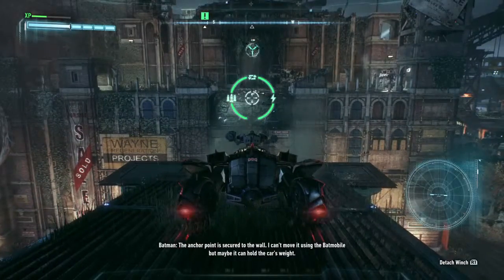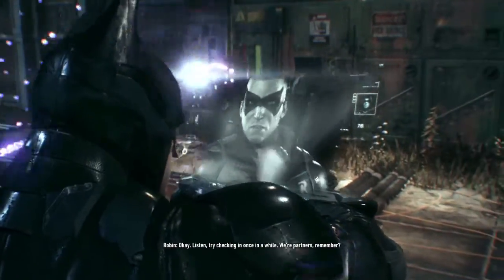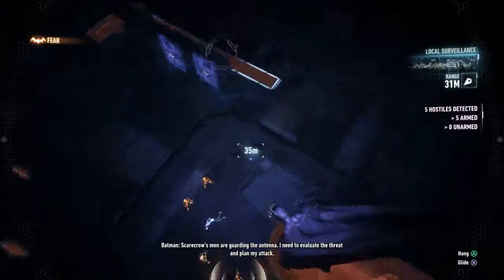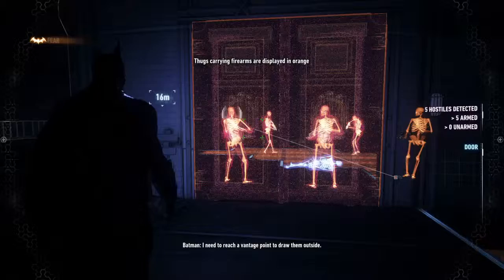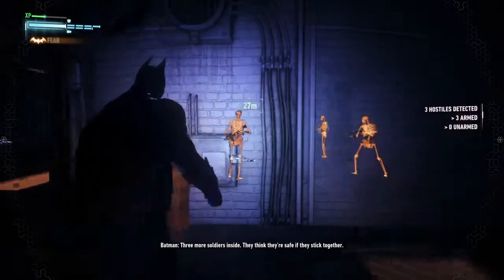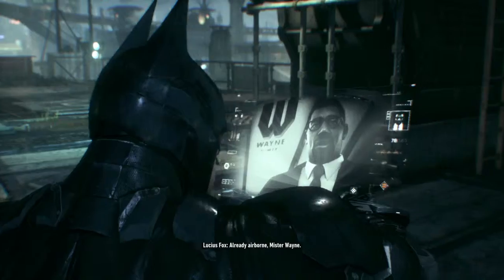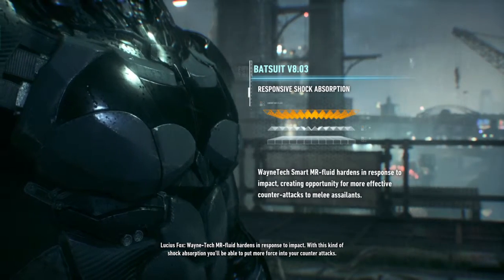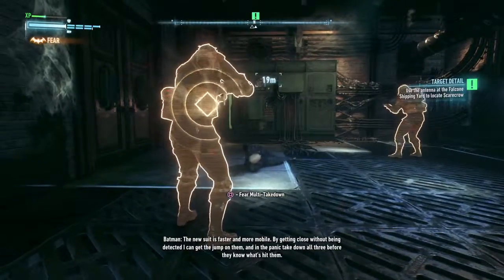BATMAN ARKHAM KNIGHT full hd 1080p Gameplay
Be The Batman...!